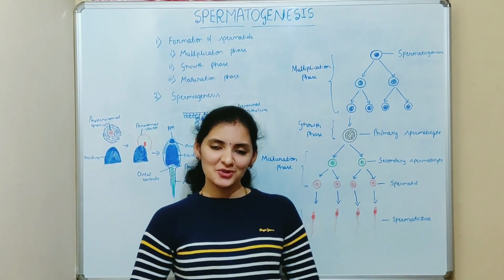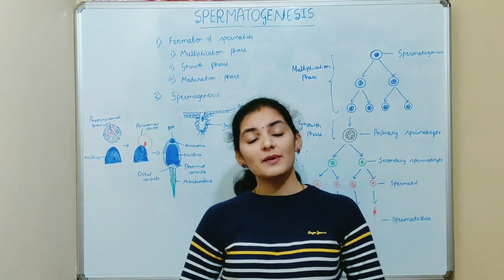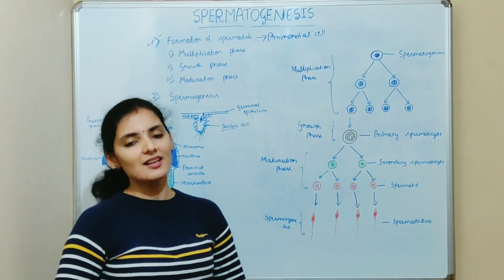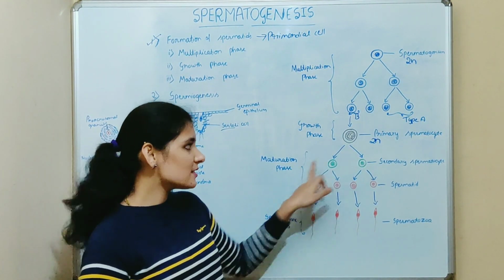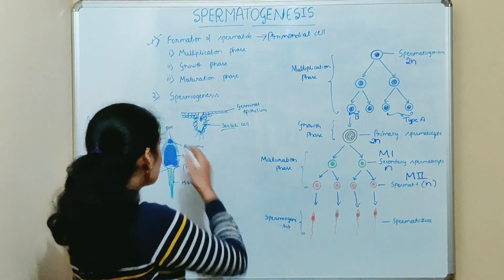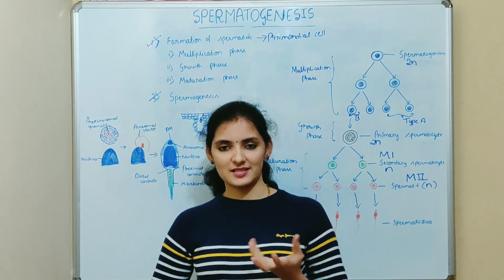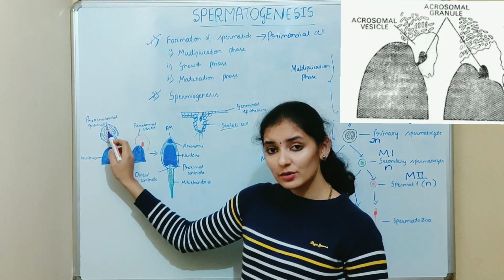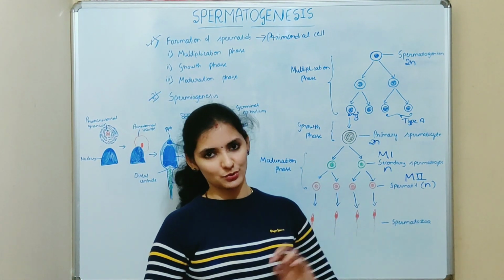Spermatogenesis | Stages of spermatogenesis | Spermiogenesis | Acrosome formation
Spermatogenesis
• In testis, immaure male germ cell produce sperms by spermatogenesis.
• The spermatogonia present in the inside wall of seminiferous tubule multiply by mitotic division.
• Some spermatogonium called primary spermatocyte undergo meiosis,
• A primary spermatocyte completes first meiotic division to give rise to the secondary spermatocyte.
• After undergoing second meiotic division, spermatids are produced.
• By spermiogenesis, these spermatids form Spermatozoa.

4)  To know about the functions of plasma membrane – Simple diffusion and facilitated diffusion, click on the below link.
5) To know about the functions of plasma membrane – Active transport, click on the below link.
6) To know about the functions of plasma membrane –  Endocytosis and Exocytosis, click on the below link.

Vidya Bhat